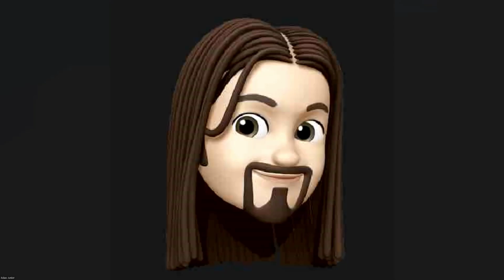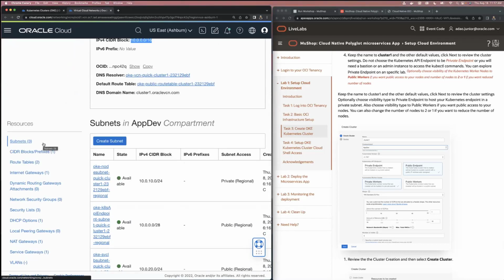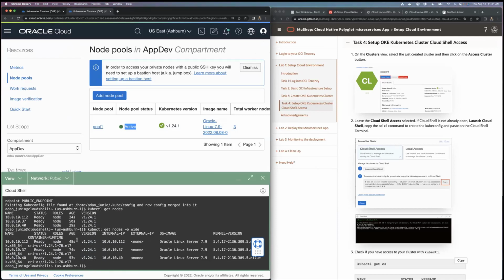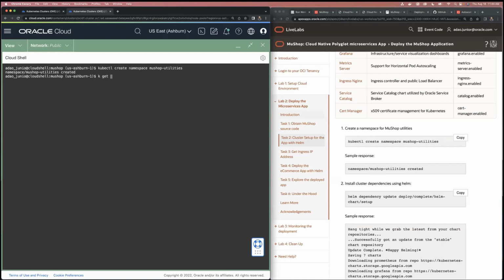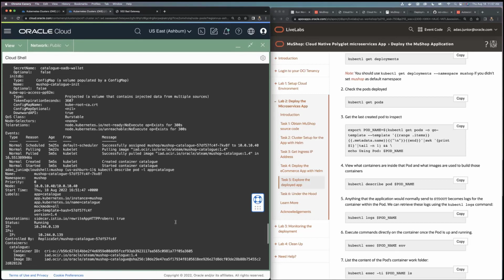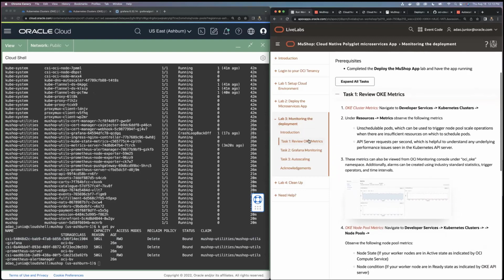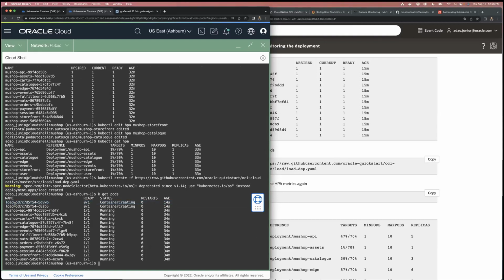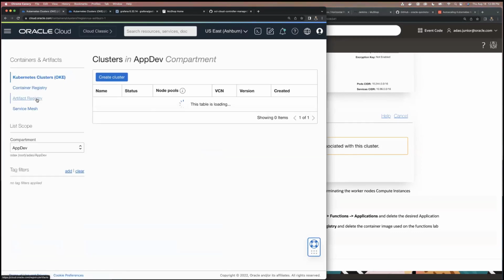Deploying Cloud Native Applications Hands-on Lab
MuShop is a polyglot microservices application purpose-built as a Cloud Native approach to Oracle Cloud Infrastructure (OCI). This workshop provides reference implementations and sample code for real-world development. You will experience OCI services from within a single project and explore Cloud Native services offered by OCI.